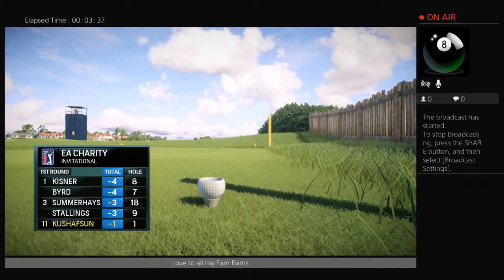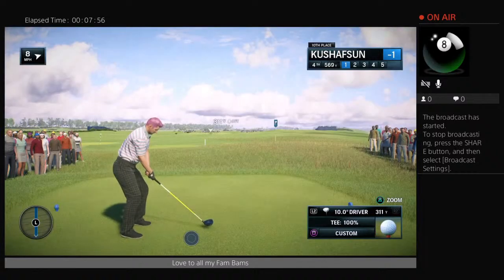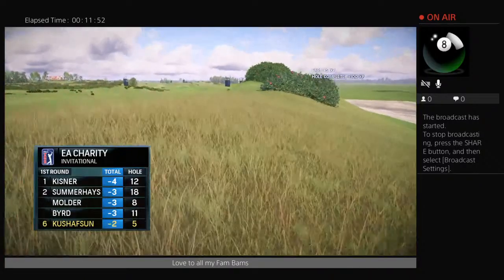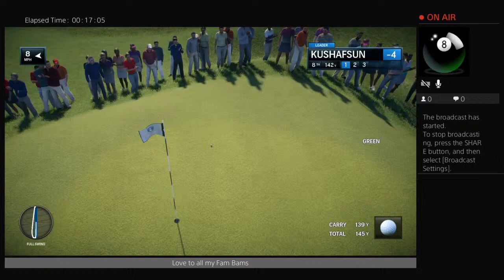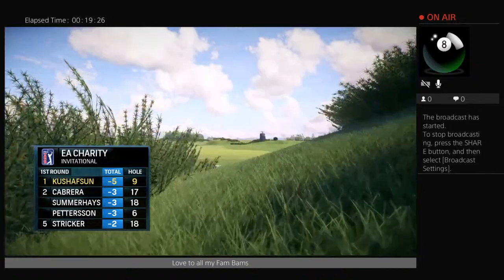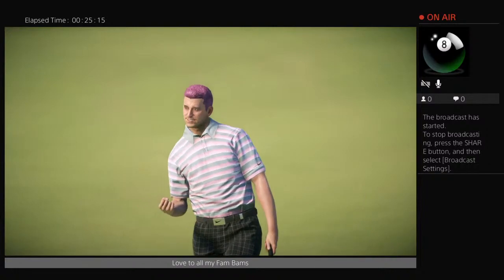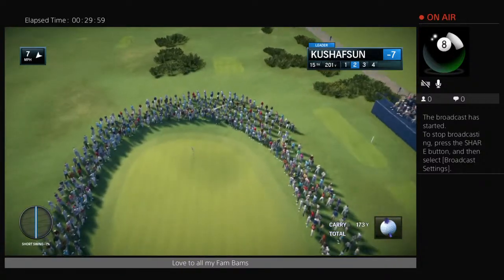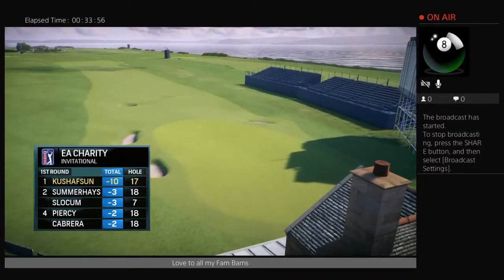Stonie lands in Troon Scotland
Seven-time major champion Stonie Kushafsun never misses the EA Charity Invitational, we're LIVE